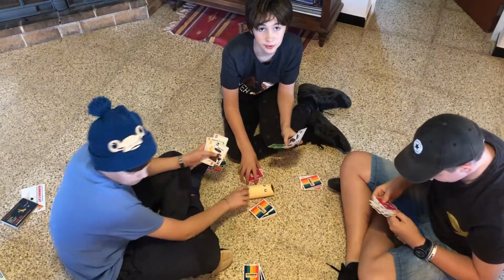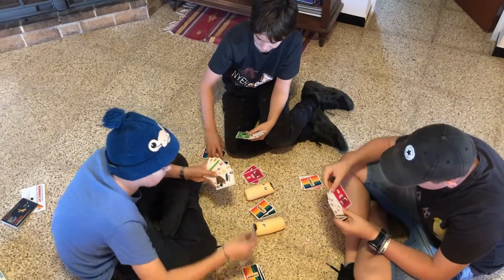BURRITO FIGHT | Throw Throw Burrito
BOOM! Hey guys, SlyGreen!
Today we are gonna be having an all-out war with cute squishy burritos!
Let us know what you think and tell us if you want to see more videos like this!
Throw Throw Burrito!